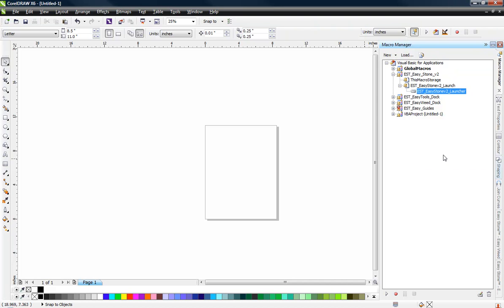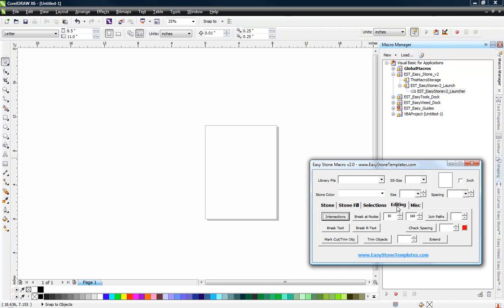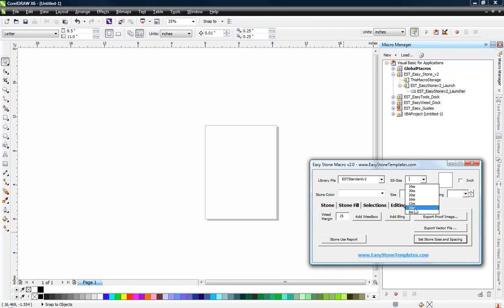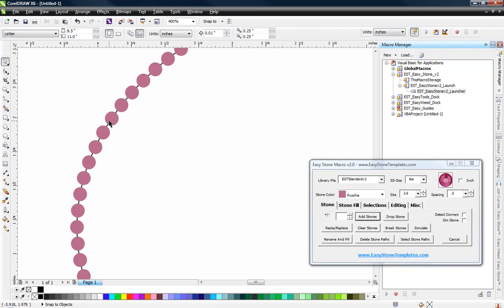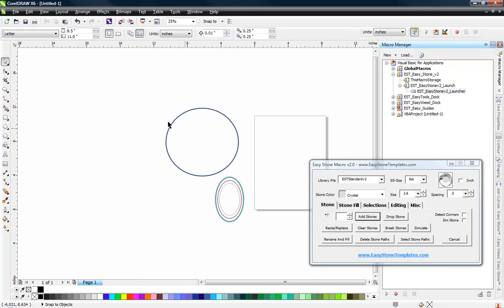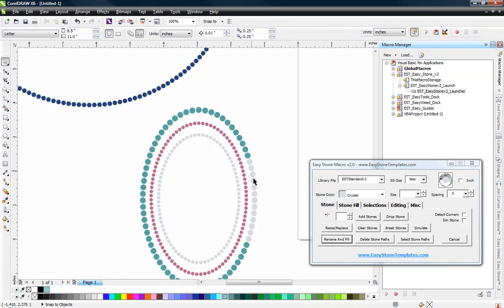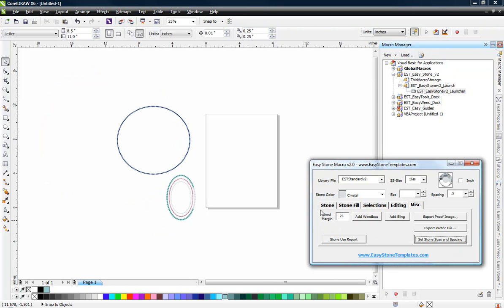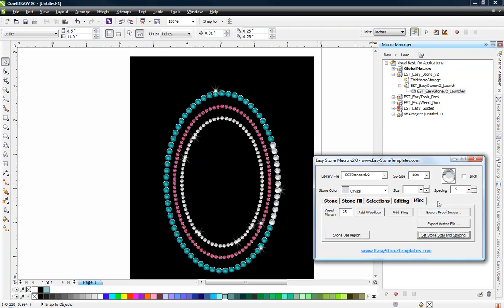Easy Stone™ Macro - What's New in v2.0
In this video we give you an overview of the new features in Easy Stone™ v2.0 for CorelDRAW.